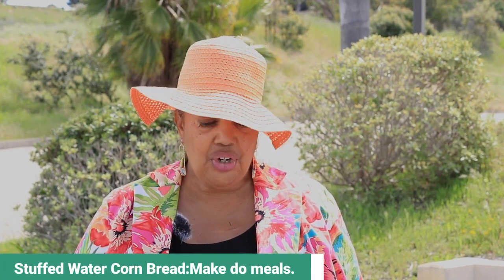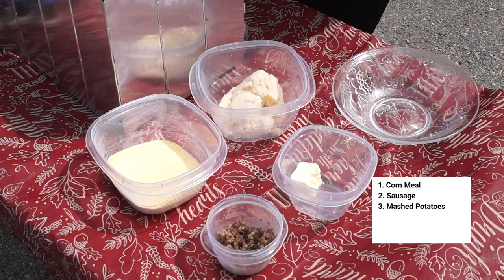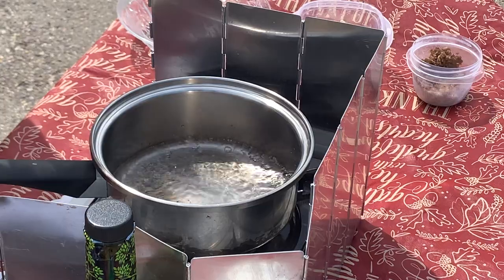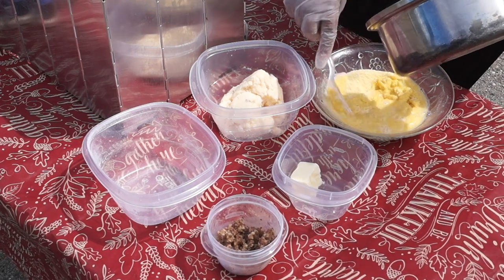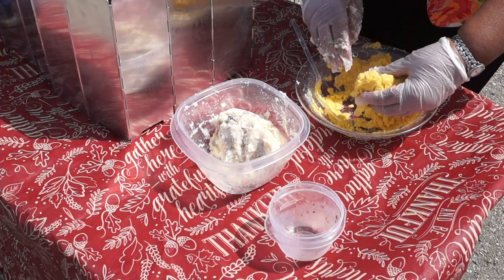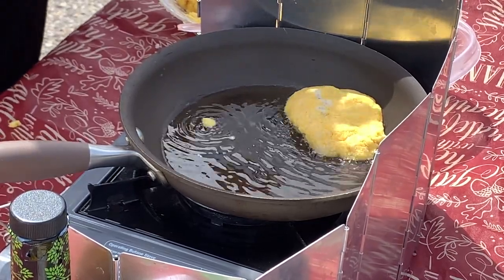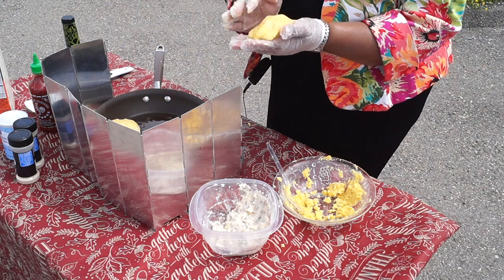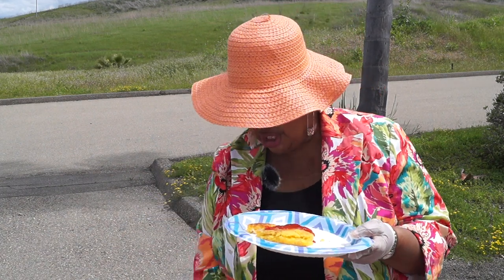How to Make Delicious Stuffed Hot Water Cornbread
This simple yet tasty treat will have your family.begging for more. To make four servings all you need is 1 cup of self rising cornmeal or plain cornmeal with 1 table baking powder added. Season cornmeal with generous amount of onion and garlic powder, approx 1+ teaspoon, and salt to taste. Add approx 2-3 tablespoons of sugar to taste. Add enough boiling water to cornmeal  to  make dough texture as you mix. (approx 2/3 cup water) Add approx 2 tablespoins butter and mix to melt. Scoop 1/4 of mixture, roll into ball, flatten slightly and make dent in center. Fill with mixture of choice. Fold dough mixture over filling and pinch to seal.  Place each pattie in pan of hot oil, approx. 1/3 - 1/2" deep. .cook approx 3-4 minutes on each side. Filling can be seasoned mashed potatoes with meat and cheese or vegetable or fruit. Your choice.